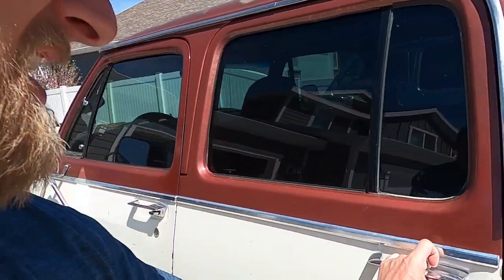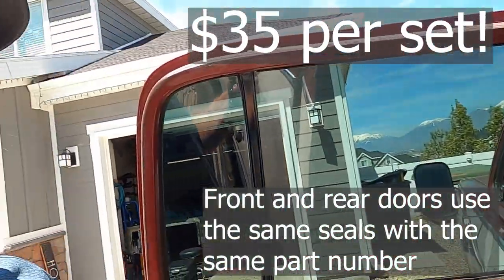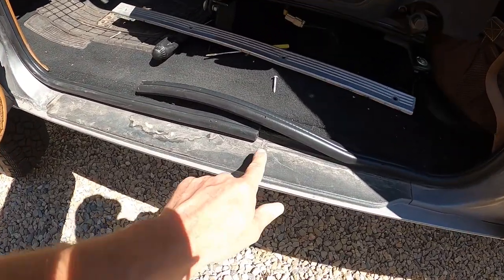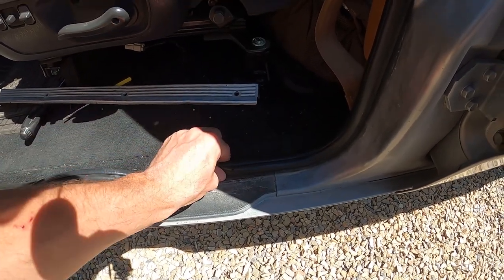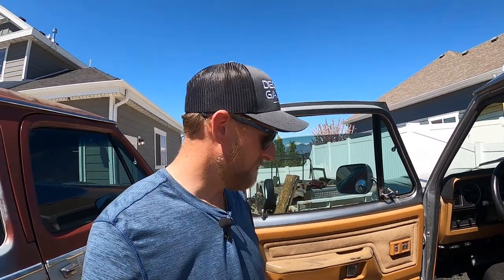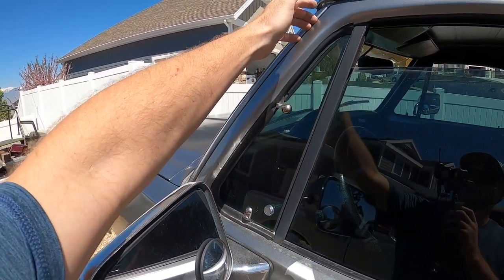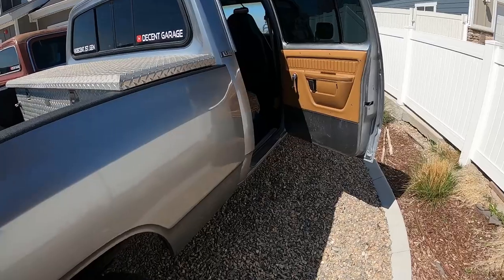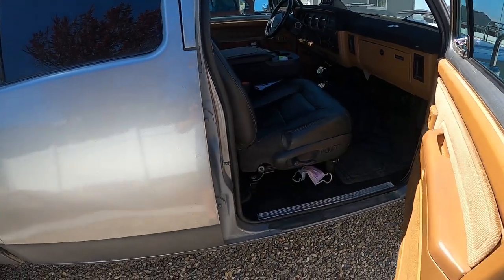Noisy Cab? DO THIS!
These seals were purchased from LMC truck. They are $35 a set (driver and passenger included). For you crew cab guys the seals are the same for the front and rear doors.

All parts listed below are products I have used in previous videos. Make sure to go back and watch those videos!

--PARTS--
Dorman Hinge Pin and Bushing Kit
Raptor Liner
Chassis Saver Frame Paint
Rearview Backup Camera
Derale tranny cooler
Double deep tranny pan
Fuse block
Marine deck plate
Hole saw bit
Eraser Wheel
Raptor Liner
Bench seat center console
Side marker lights
Front marker lights
Headlight bezels
Heat Shrink solder connectors
Feeler Gauges
22mm socket
Moog 7226s 2.5 inch leveling springs (set of 2)
Moog 7226s spring isolators (individual)

FUSIBLE LINK DELETE
Fuse block
40 & 60 amp MIDI fuses
175 amp Mega fuse
Mega fuse holder
Wire loom tape

FILMING EQUIPMENT
GoPro accessory kit
GoPro audio cord
Flexible tripod